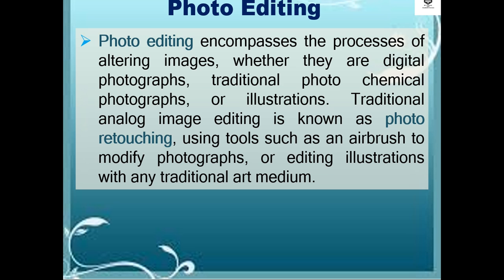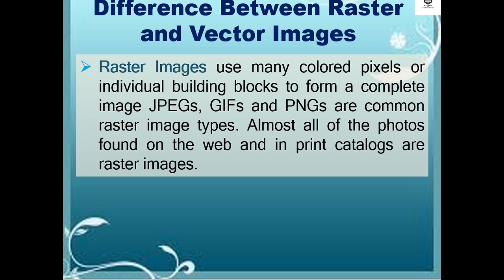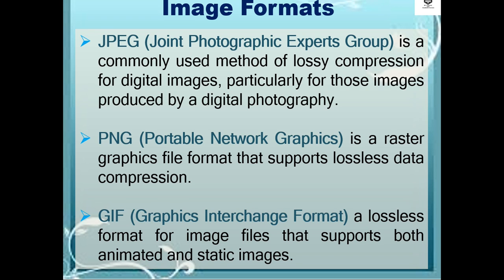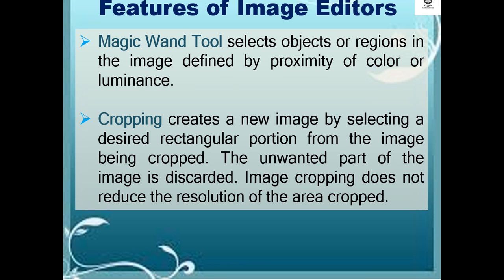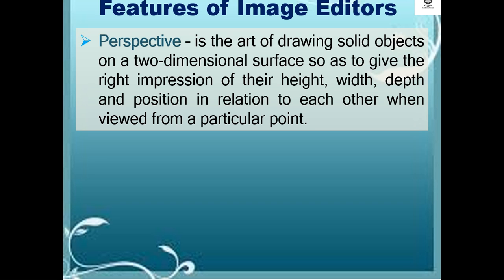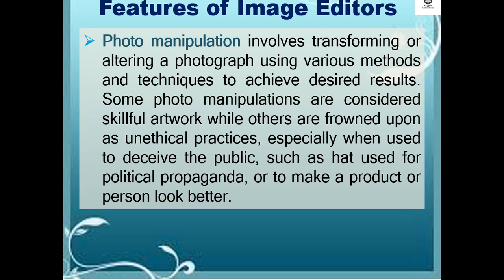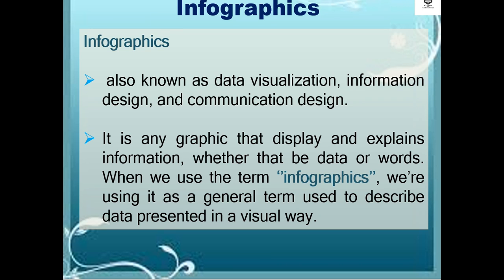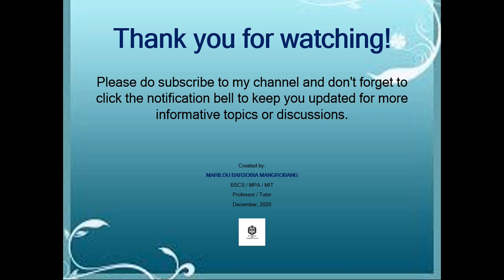Imaging and Design for Online Environment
Photo Editing – signifies the regular process used to enhance photos and to create them ‘’Actual editing simple process’’. Also includes some of the regular programs used for editing and exposes how to use them.
Photo Manipulation – includes all simple editing techniques and have some manipulation techniques like erasing, adding objects, adding some graphical effects, background correction, creating an incredible effect, change elements in an image, adding styles, eliminating blemishes from a person’s face, and changing the features of a person’s body.